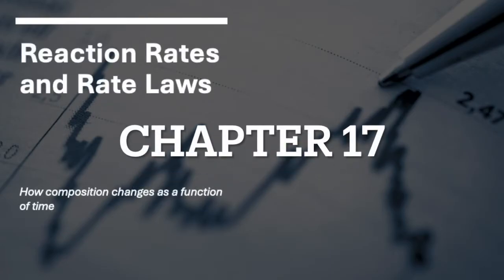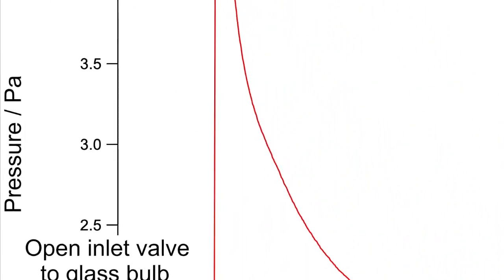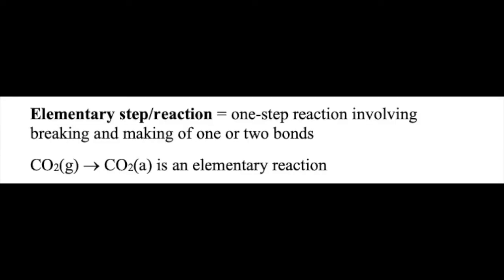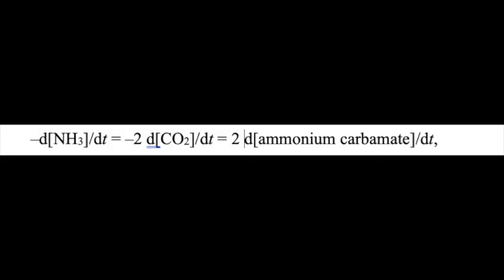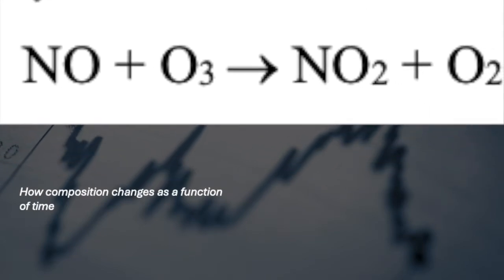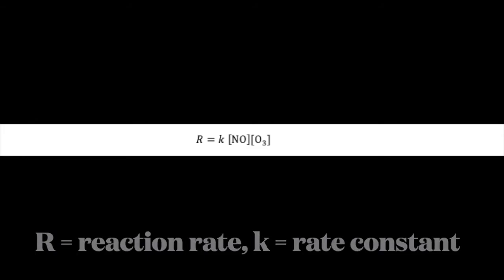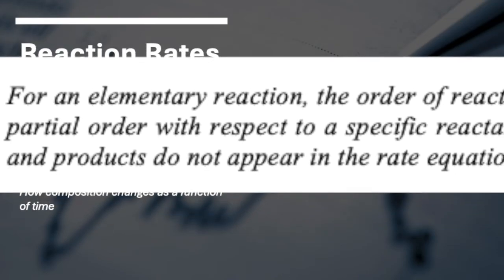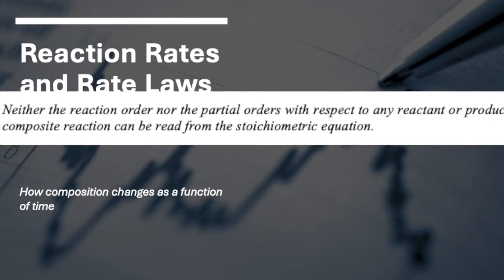Ch 16 Rate Laws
This is an introduction to empirical chemical kinetics. In other words, how do we write equations to describe how concentrations change with time in reactive systems and what do we mean by the rate of chemical reactions.